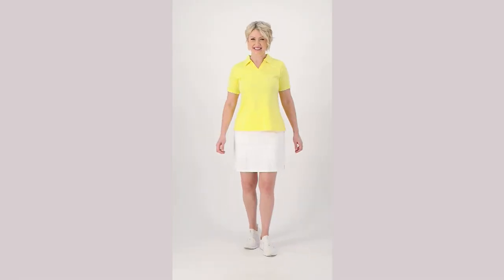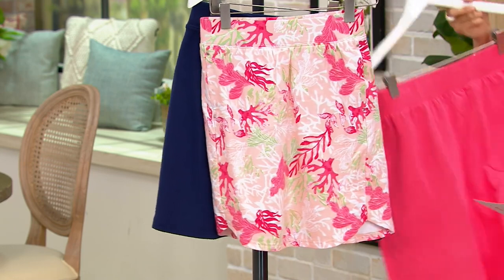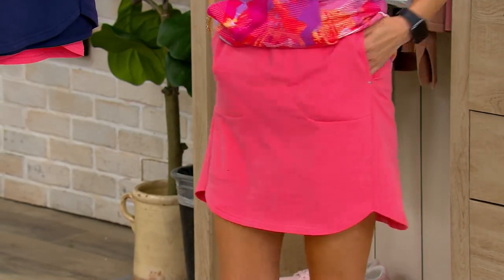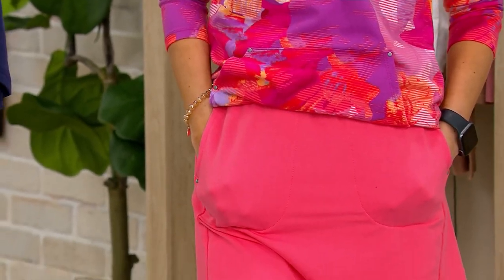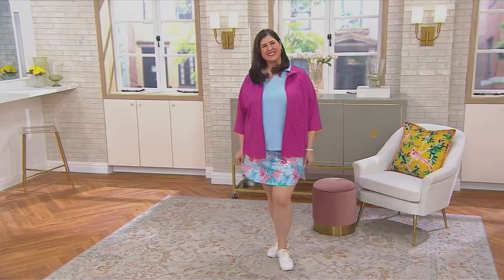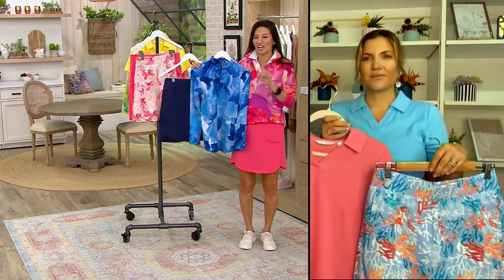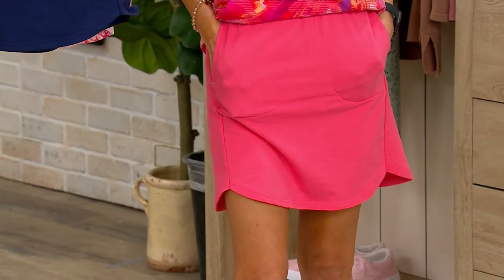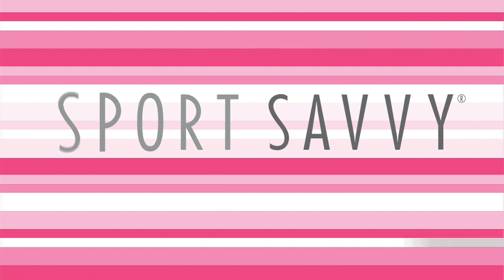Sport Savvy French Terry Tulip Hem Skort on QVC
Sport Savvy French Terry Tulip Hem Skort